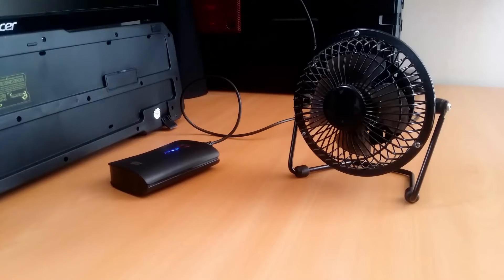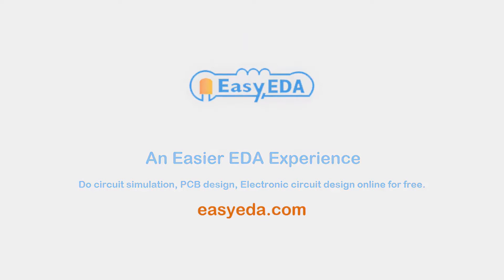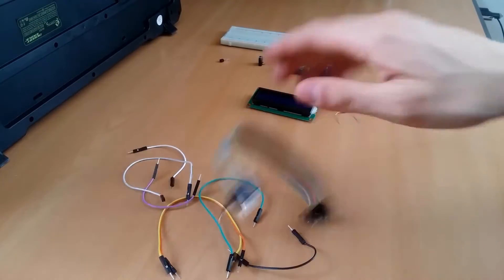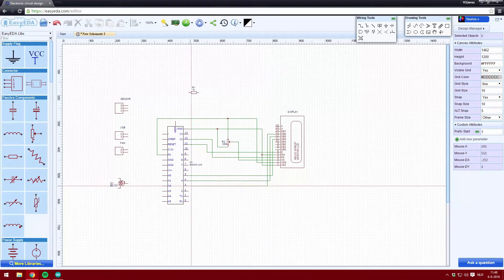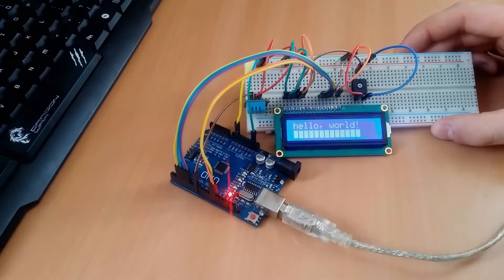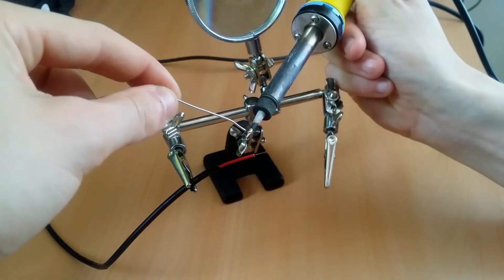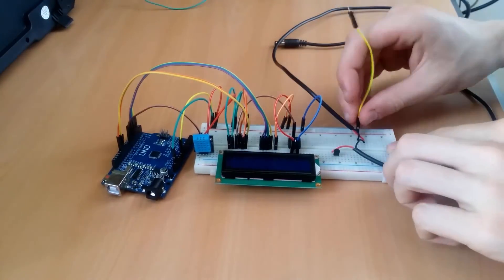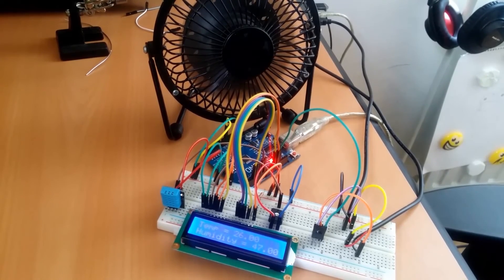Add A Temperature Switch To Your Dusty Old Fan!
In this video I create a temperature controlled fan using a Arduino.